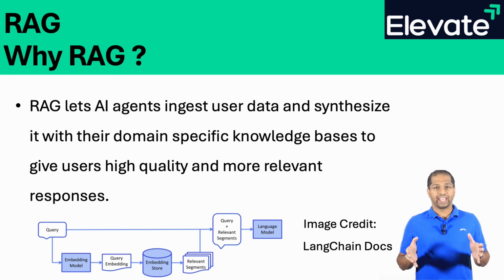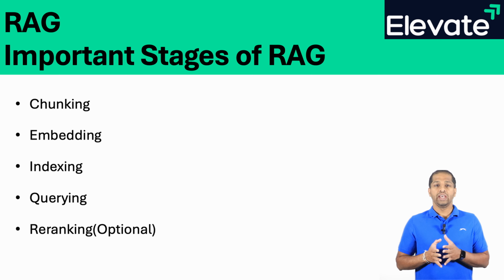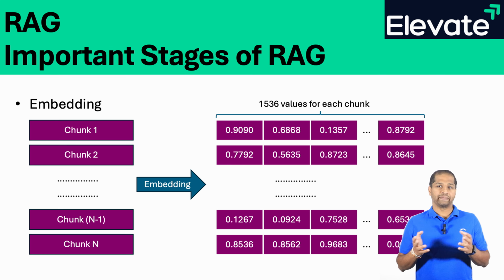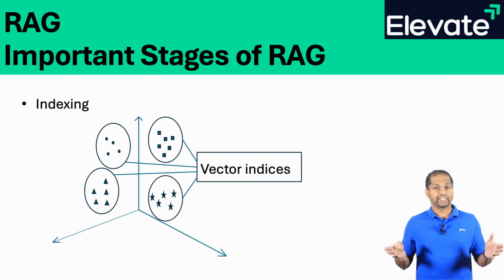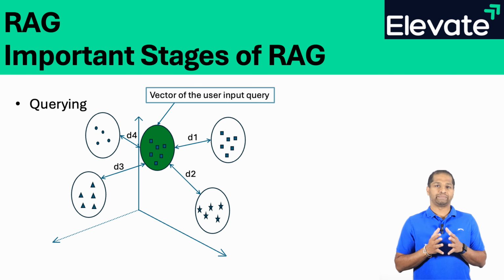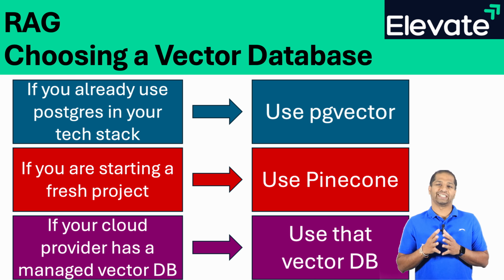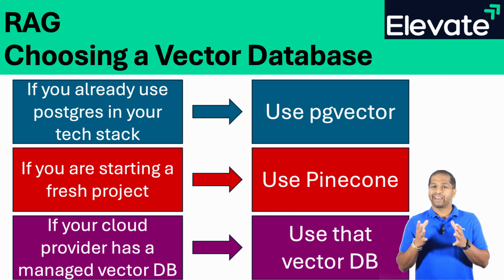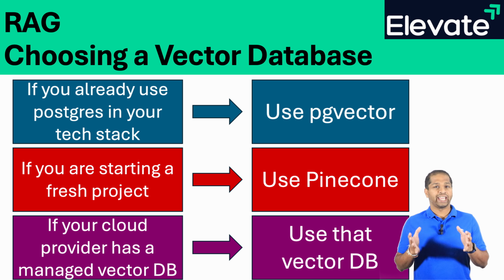5 MINUTES and You'll MASTER Retrieval-Augmented Generation(RAG) and Vector Databases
This video explains the concept of Retrieval-Augmented Generation(RAG) and choosing vector databases.

00:33 Why RAG ?
01:02 Stages of RAG
01:13 Chunking
01:35 Embedding
02:14 Indexing
02:28 Querying
02:57 Reranking
03:19 Choosing Vector databases
04:42 Action Step
04:58 References